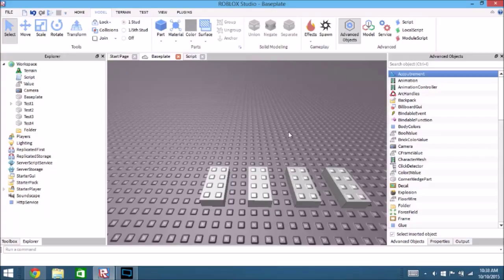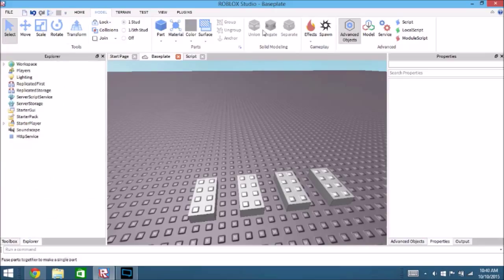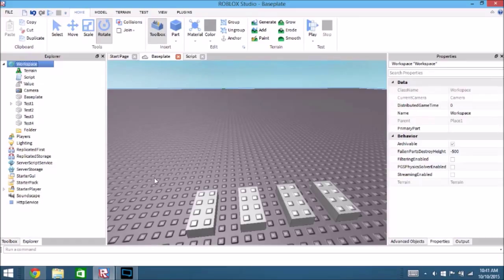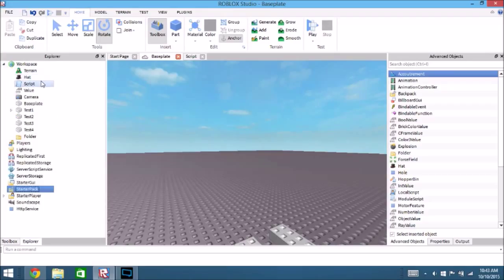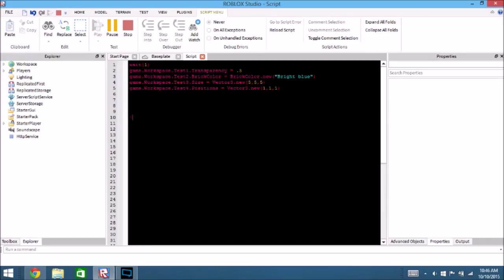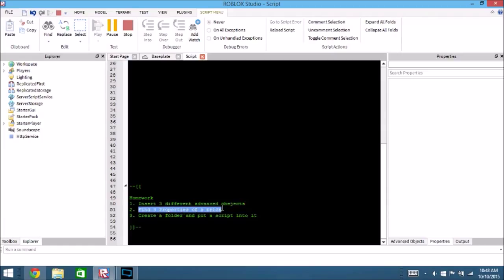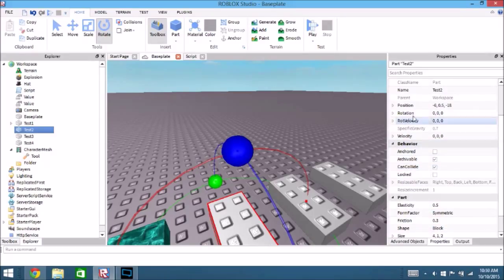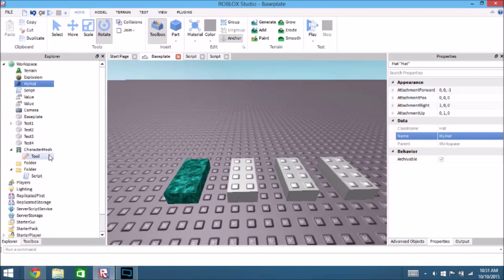2015 ROBLOX Scripting Tutorial 1 - Basics of Studio